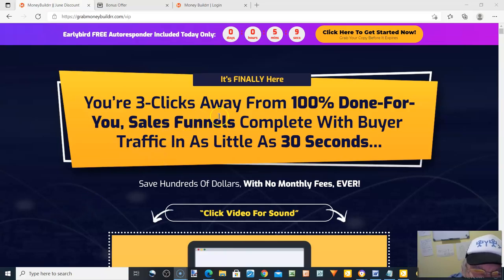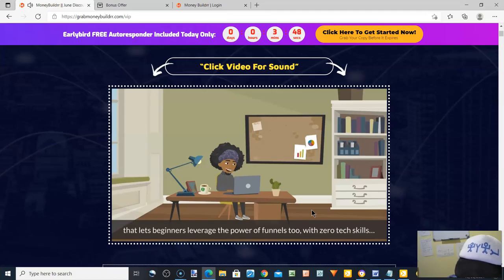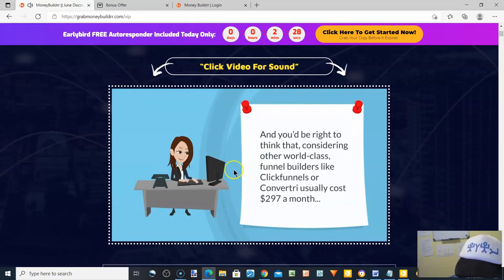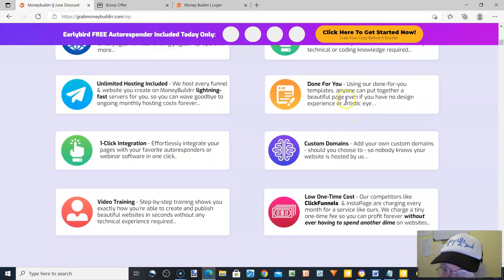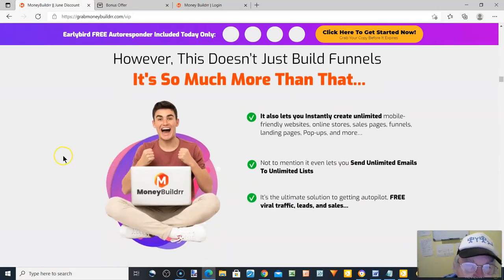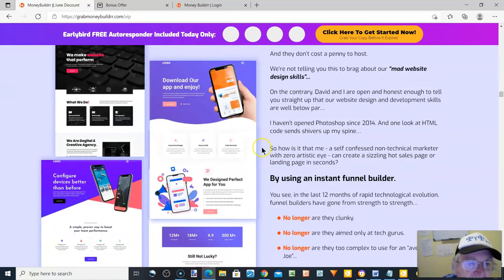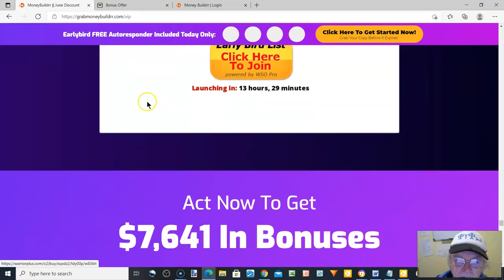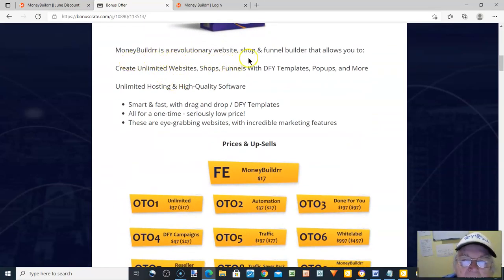WAIT!🍊DON'T GET🍊Moneybuildrr🍊UNTIL YOU'VE CHECKED OUT MY 🍊CUSTOM 🍊BONUSES🍊🍊🍊